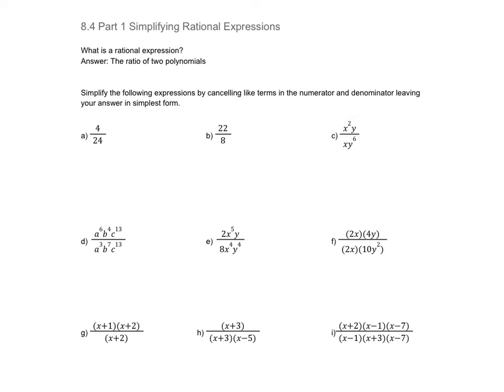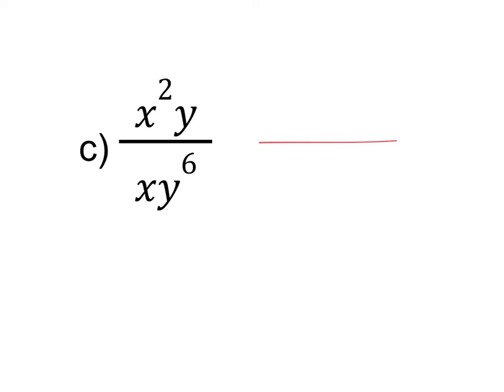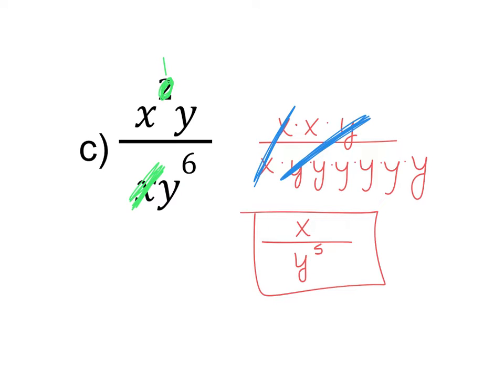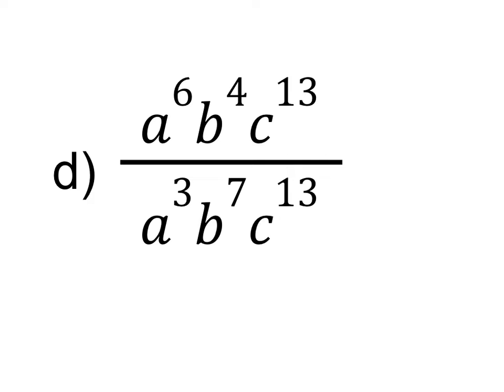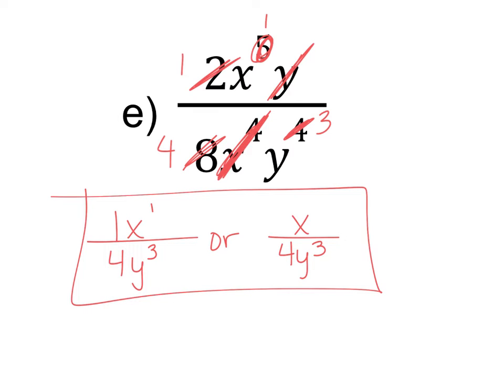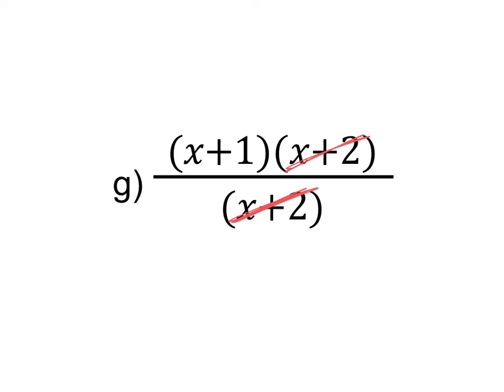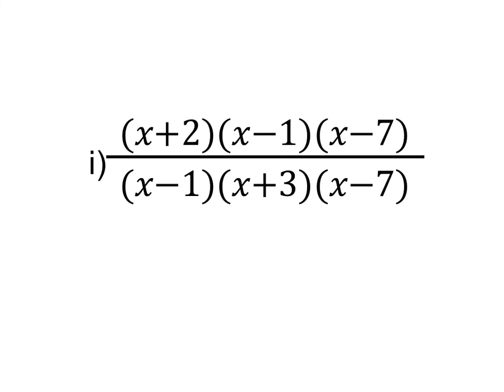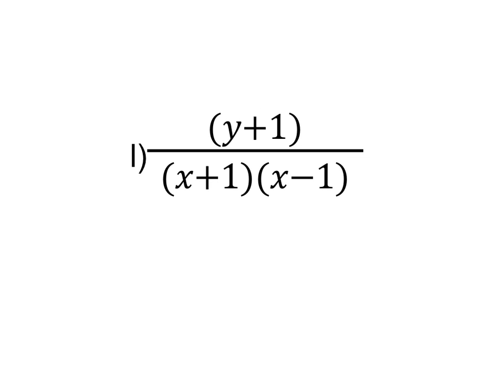Algebra II 8.4 Part 1 Simplifying Rational Expressions